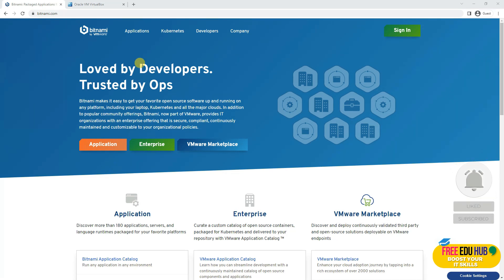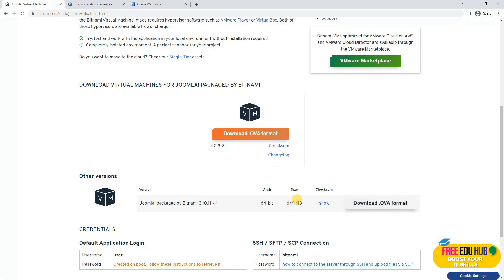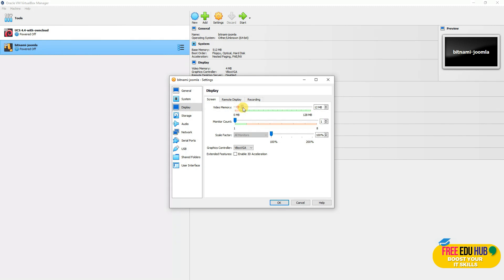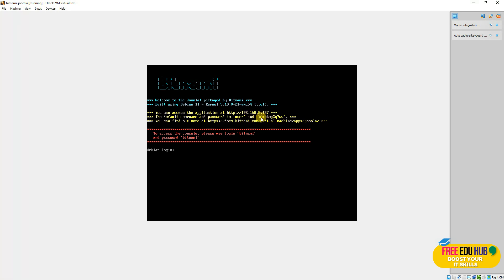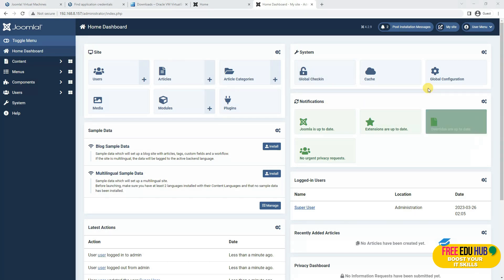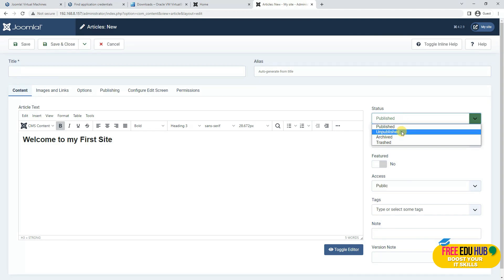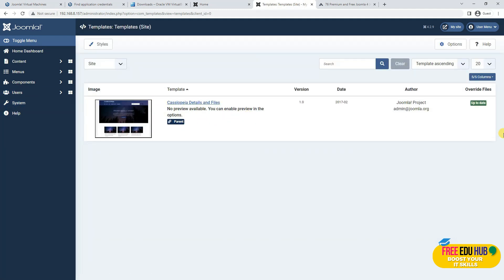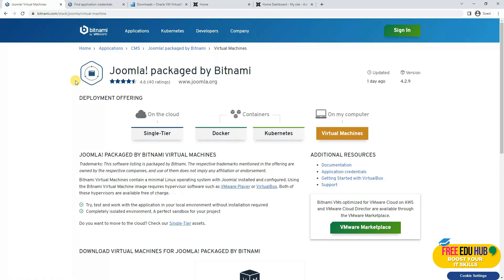Cloud Computing Explained - Step-by-Step Guide: Installing Joomla on Virtualbox with Bitnami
This video is about the Basics of Cloud Computing. The lectures will focus on concepts and principles rather than commercial offerings by cloud providers and vendors. We will cover the advantages and growth of cloud computing, cloud infrastructure, virtualization, automation and orchestration, and cloud-native software design.

Welcome to our cloud computing tutorial where we will guide you step-by-step through the process of installing Joomla on Virtualbox using Bitnami.

In this tutorial, you will learn the basics of cloud computing and how to set up your own virtual environment using Virtualbox and Bitnami. We will show you how to install Joomla, a popular content management system, on your virtual machine and get it up and running.

Cloud computing is an essential skill for the modern world, and learning how to install Joomla on a virtual machine is a great way to get started. Whether you are a beginner or an experienced user, this tutorial will provide you with the knowledge you need to succeed.

So, join us on this adventure and discover the power of cloud computing!

Step-by-Step Guide: Installing Joomla on Virtualbox with Bitnami
Complete Course on Cloud Computing
Cloud Computing Explained

Reference Material
Cloud Computing, Second Edition
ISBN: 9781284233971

The Cloud Computing Book, 1st Edition
The Future of Computing Explained
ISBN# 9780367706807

virtualization in cloud computing
types of cloud computing
benefits of cloud computing
iaas in cloud computing
what is cloud computing with example
characteristics of cloud computing
what are the security risks of cloud computing
paas in cloud computing
cloud native computing foundation
Cloud computing tutorial
Virtualbox tutorial
Bitnami tutorial
Joomla tutorial
How to install Joomla
Step-by-step guide
Cloud computing explained
Virtual machine tutorial
Installing Joomla on Virtualbox
Joomla setup tutorial
Joomla installation tutorial
Virtual machine for Joomla
Bitnami cloud computing
Cloud computing explained for kids
Beginner's guide to cloud computing
How to install Joomla on Virtualbox
Step-by-step guide for installing Joomla
Bitnami installation for beginners
Understanding cloud computing
Introduction to Joomla and Virtualbox